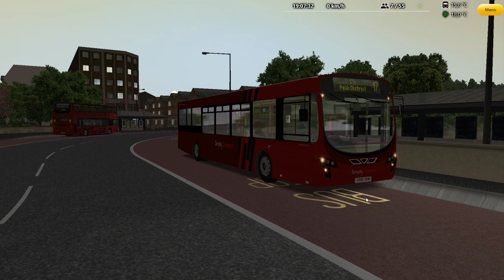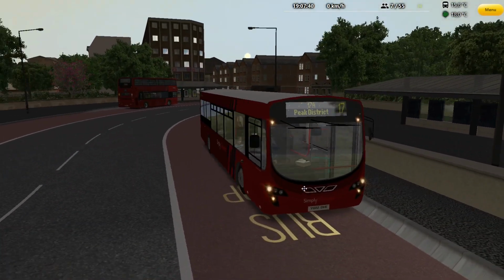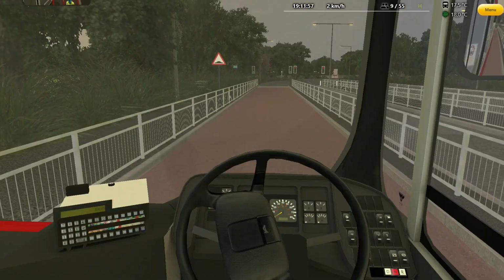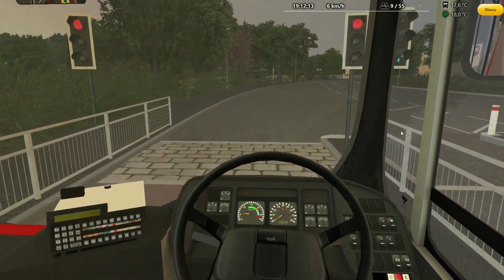OMSI2 - Simply Connect BCS - B7L Wright Eclipse 1.5 - Yorkshire 2.0 - Line 17